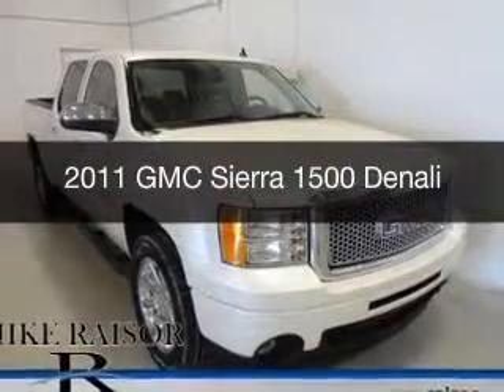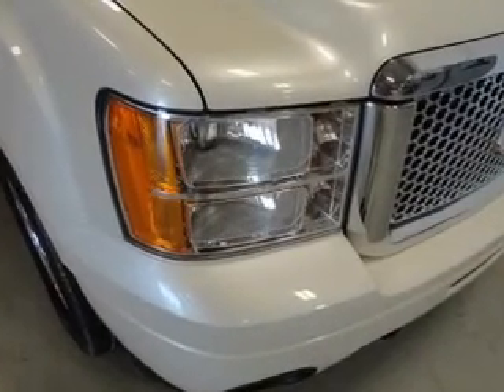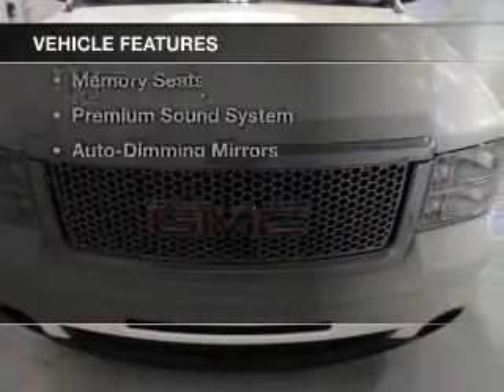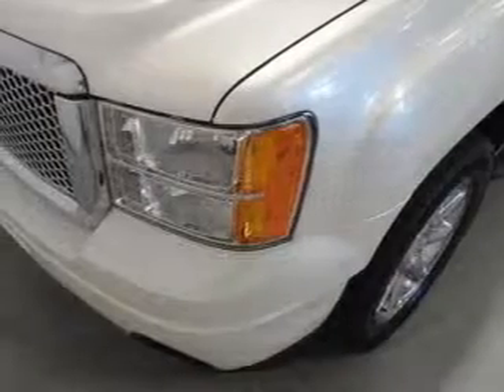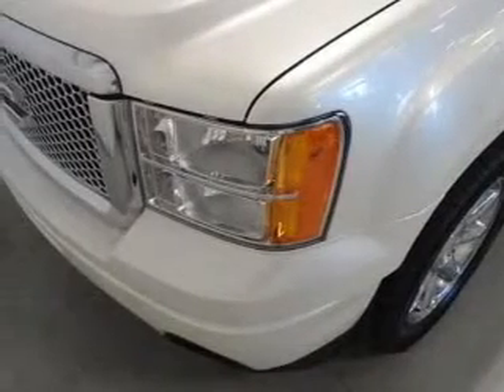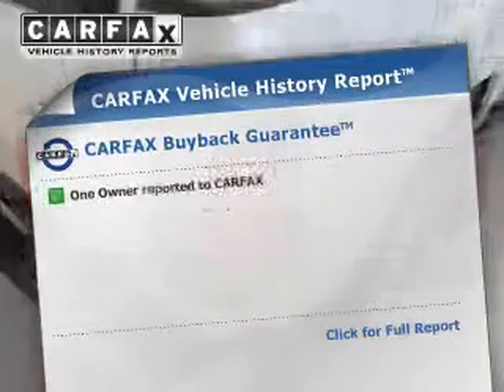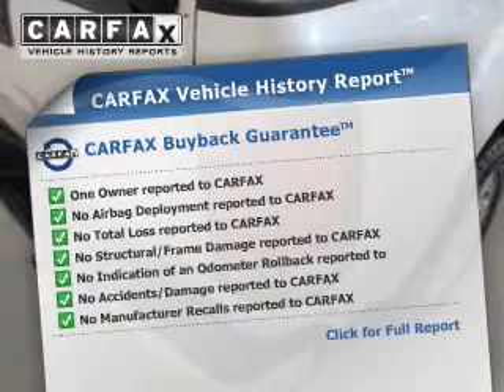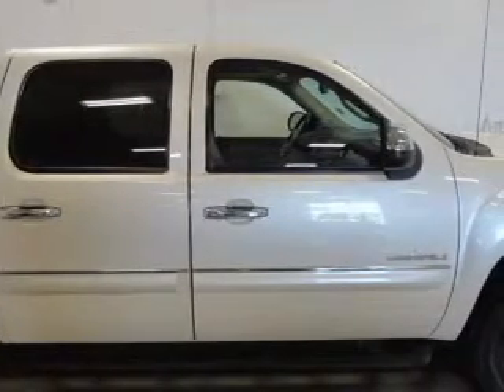2011 GMC Sierra 1500 - Lafayette IN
Year: 2011
Make: GMC
Model: Sierra 1500
Trim: Denali
Engine: 6.2 liter 8 cylinder 16 valve MPFI OHV Flexible Fuel
Transmission: 6-Speed Automatic
Color: Summit White
Mileage: 87291
Address:
2051 Sagamore Pkwy. S.